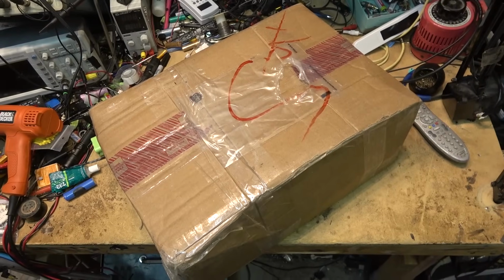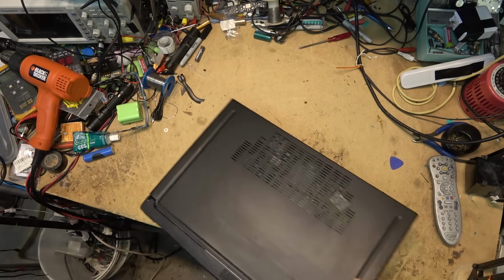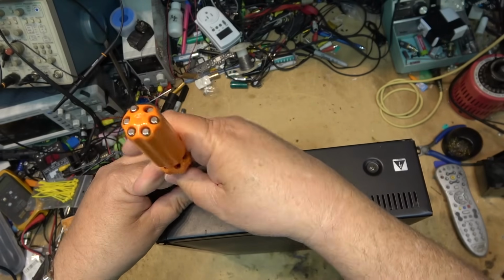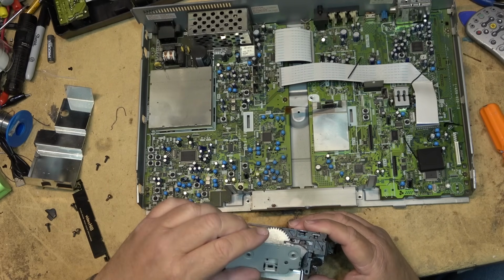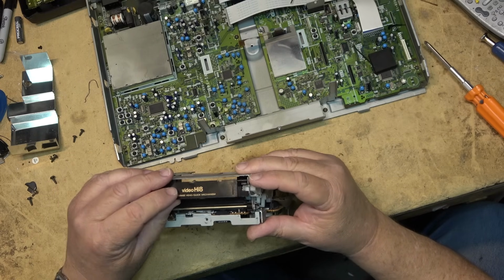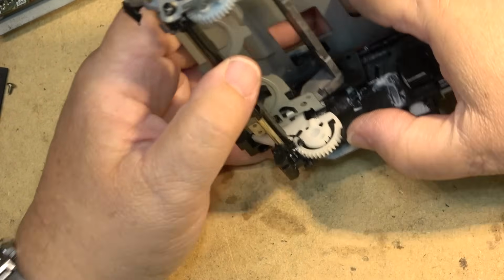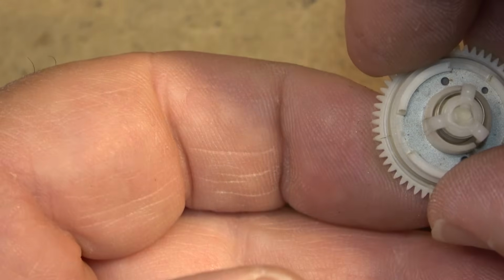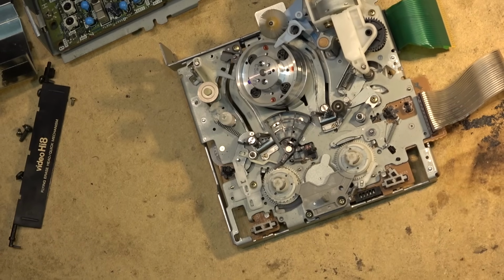Sony EVC200 that UPS played football with UPS 1 VCR 0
Some days are f---ed and can not be un-f---ed. This is one of these days so I am quiting and going to bed now.